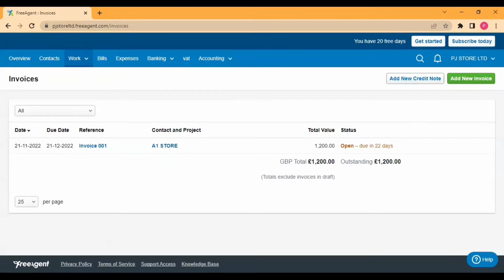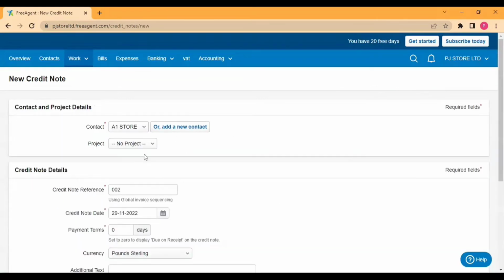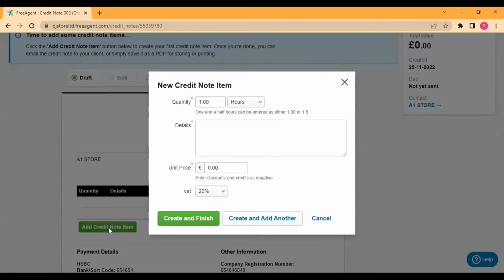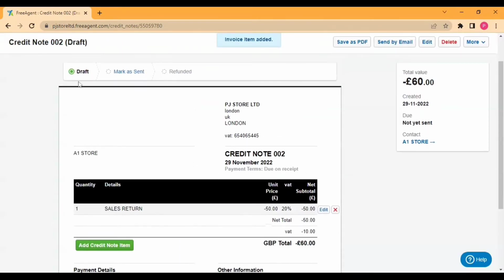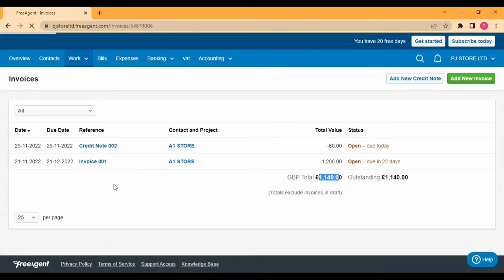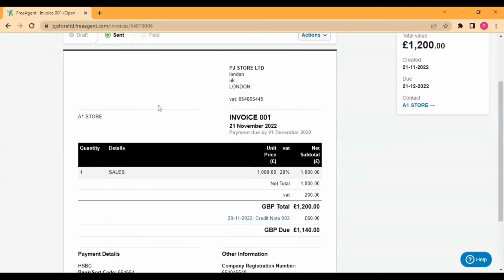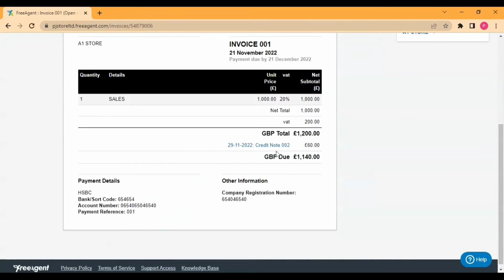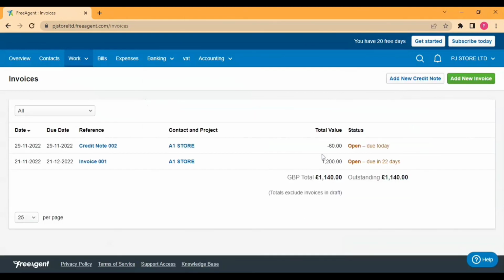sales credit note in freeagent | freeagent tutorial | freeagent software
HEY EVERYONE,
IN THIS VIDEO I HAVE EXPLAINED HOW TO CREATE SALES CREDIT NOTE, HOW TO EDIT AND DELETE CREDIT NOTE, HOW TO ALLOCATE CREDIT NOTE AGAINST SALES INVOICE IN FREEAGENT BOOKKEEPING SOFTWARE.